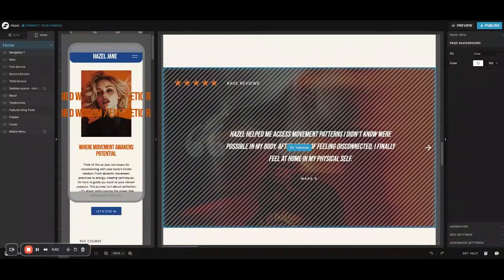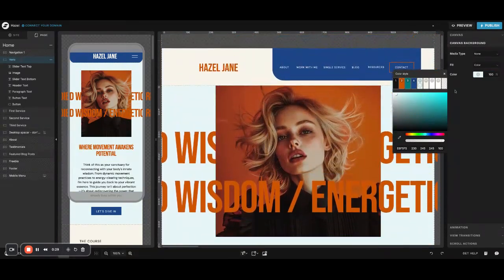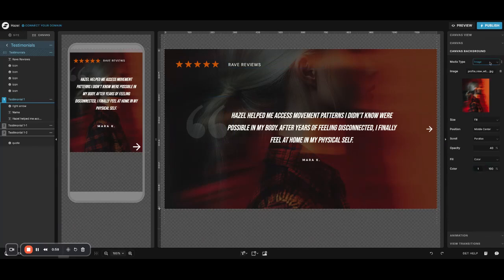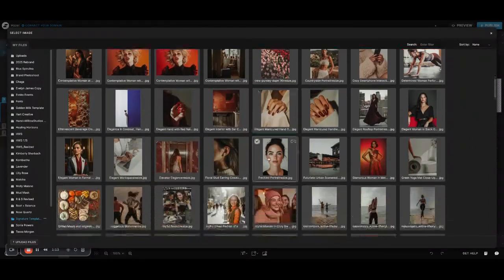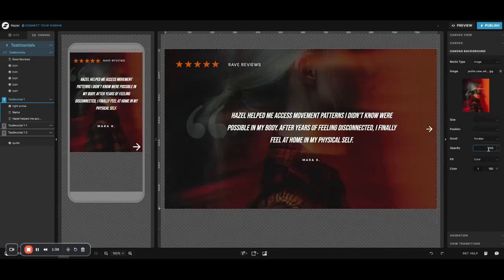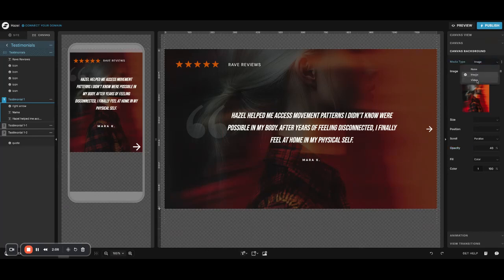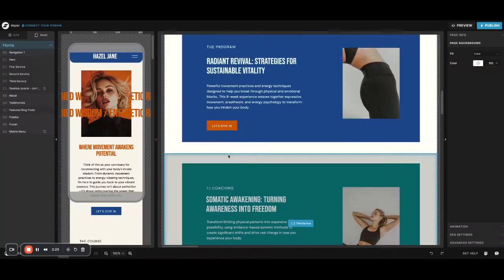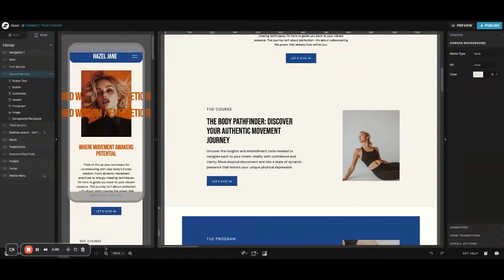How to Change Canvas Backgrounds in Showit | Customize Template Backgrounds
Learn how to customize canvas backgrounds in your Showit website template. This tutorial shows you how to change background colors, upload custom background images, and create the perfect backdrop for your coaching website.

Perfect for coaches who want to customize their template backgrounds to match their brand colors and create a cohesive visual experience.

🎯 Perfect for: Template owners, coaches customizing brand colors, Showit design basics

👋 I'm Kylie from Hazel + Willow Studios—helping coaches create websites that reflect their unique brand aesthetic.